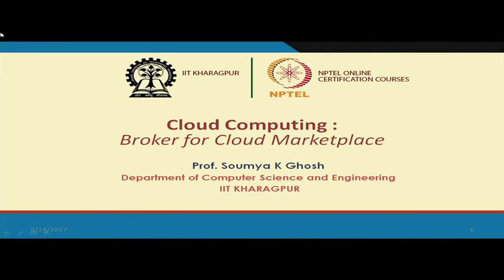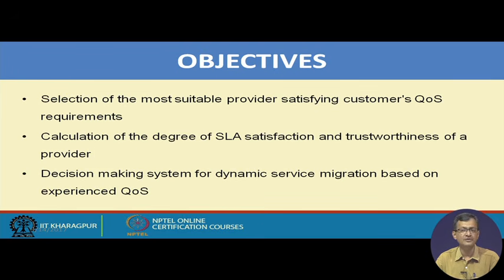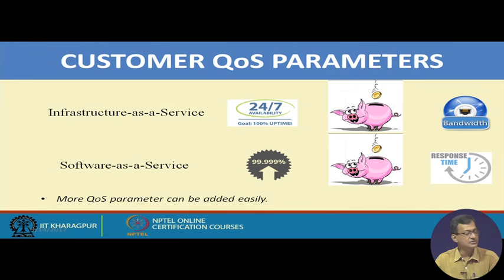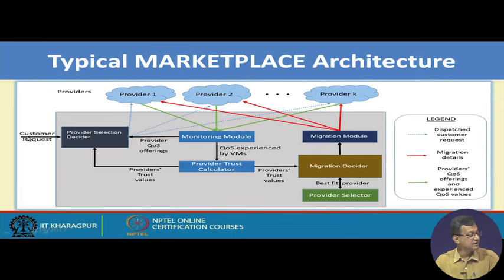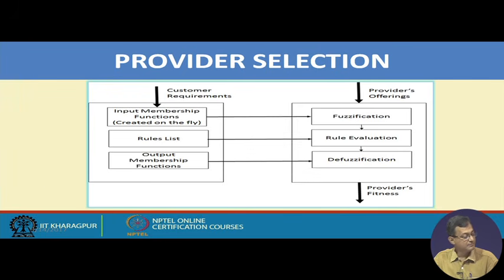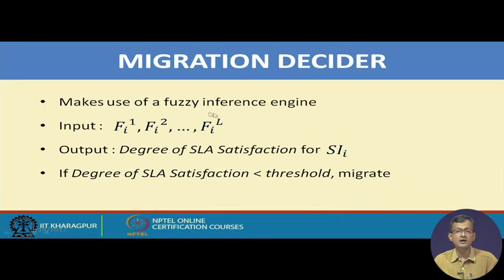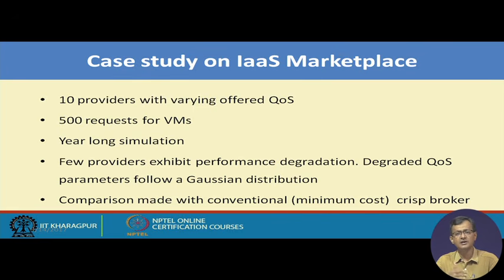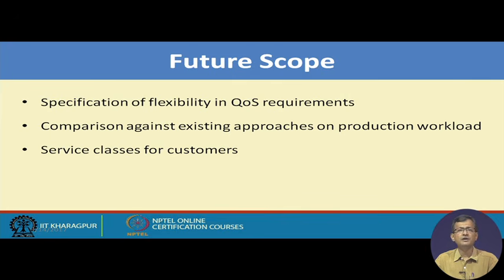Cloud Computing Broker for Cloud Marketplace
Cloud Marketplace, Customer QoS Parameters, Marketplace Architecture, Provider Selection, Migration, Case study on IaaS Marketplace, Case study on SaaS Marketplace.

 To access the translated content:
1. The translated content of this course is available in regional languages.
 2. Regional language subtitles available for this course
 To watch the subtitles in regional languages:
 1. Click on the lecture under Course Details.
 2. Play the video.
 3. Now click on the Settings icon and a list of features will display
 4. From that select the option Subtitles/CC.
 5. Now select the Language from the available languages to read the subtitle in the regional language.